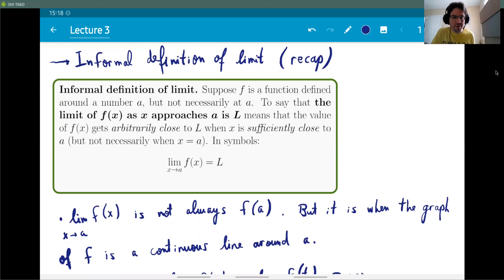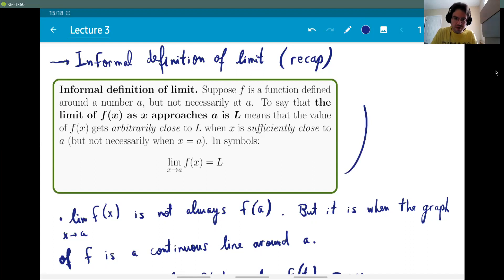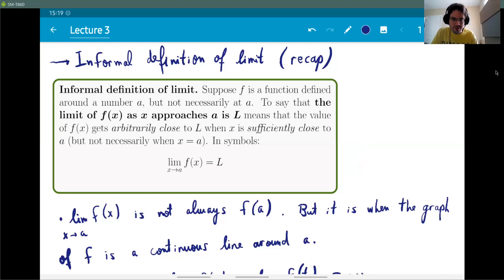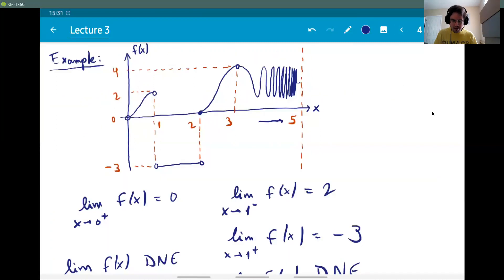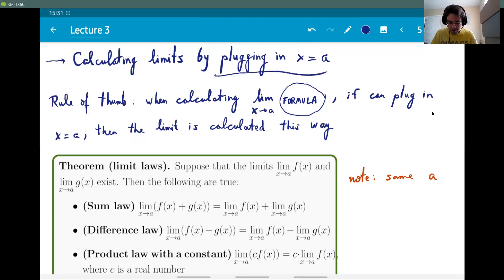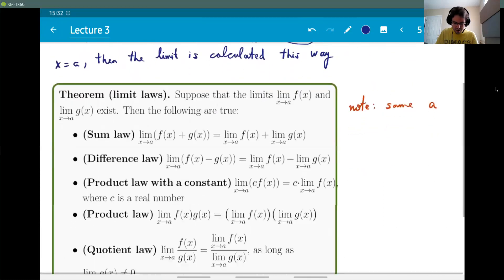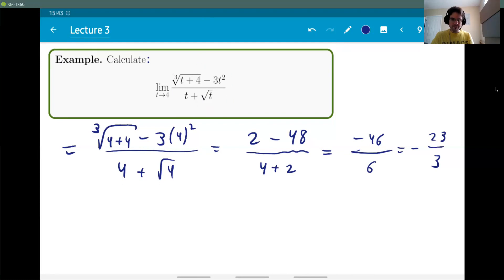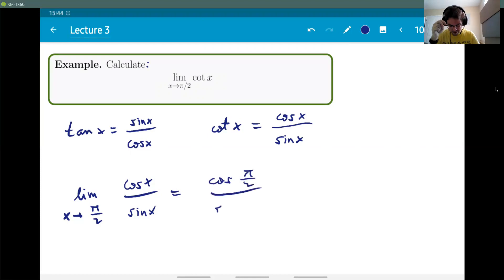Lecture 3 - Computing limits (Rutgers Math 135, Calculus I)